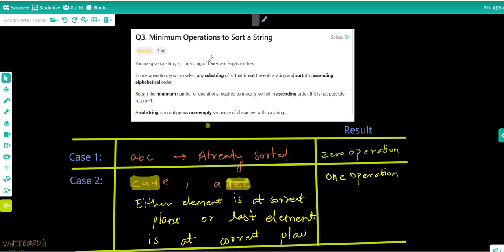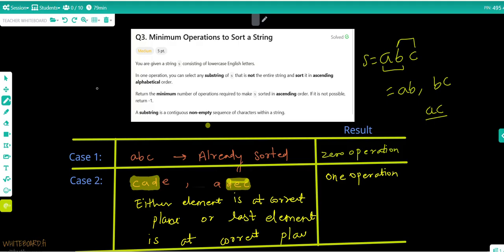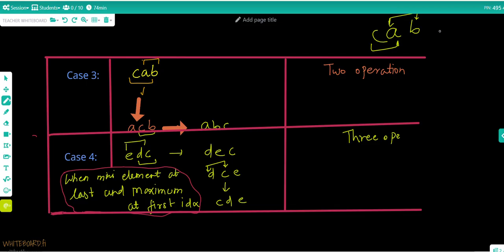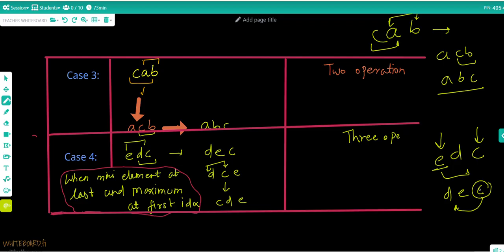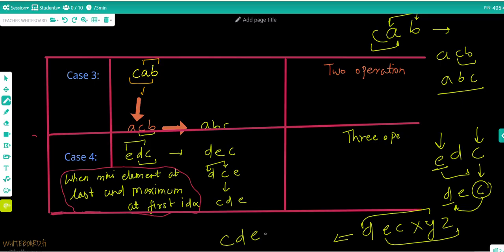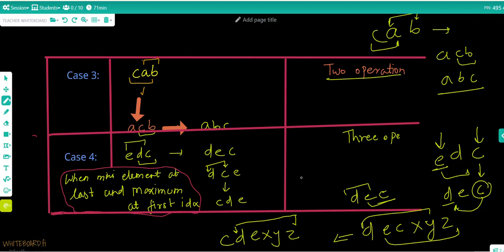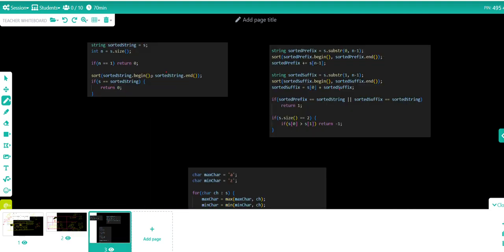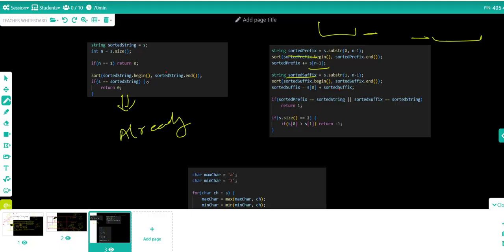Minimum Operations to Sort a String | LeetCode Weekly Contest 492 Q3 | Explained with Code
In this video, we solve LeetCode Weekly Contest 492 Problem 3:

Minimum Operations to Sort a String.

We walk through the intuition, edge cases, and an optimized C++ solution step by step.

Topics Covered:
• String manipulation
• Greedy observation
• Edge case handling
• Contest strategy

Code used in the video:
(C++ solution included)